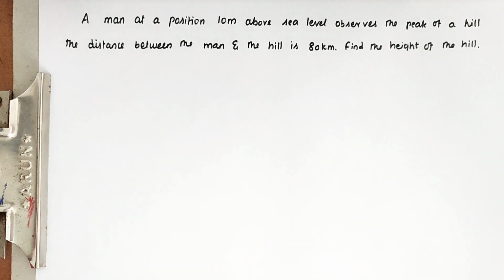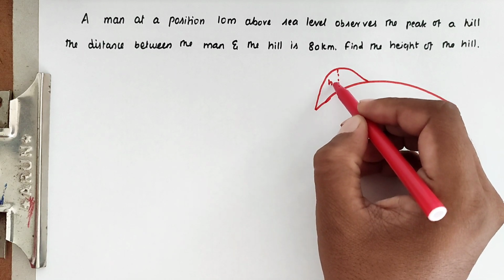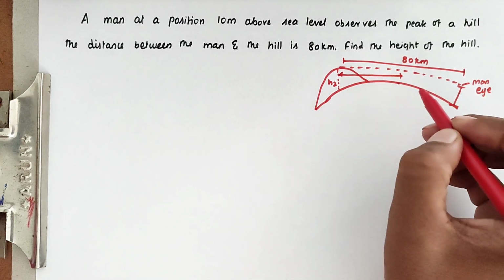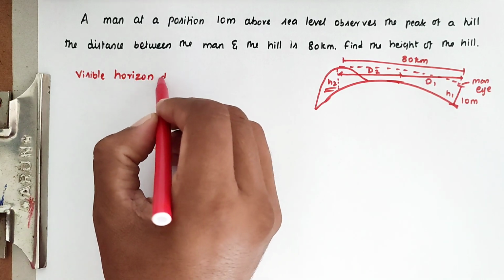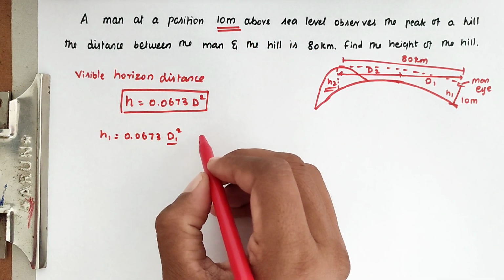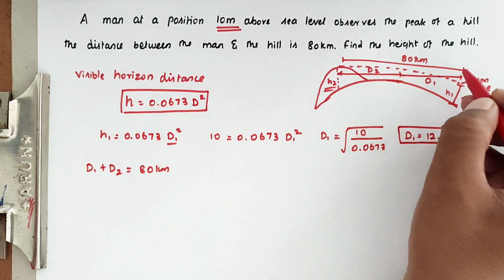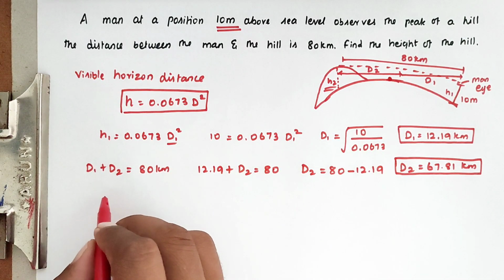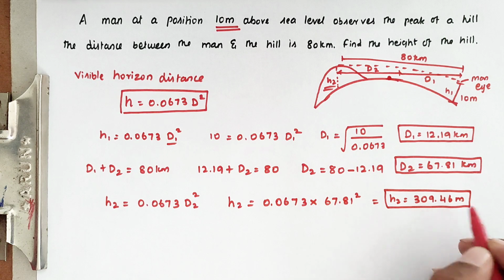elevation measurement, height of hill measurement, visible horizon distance, surveying solve problem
levelling | rise and fall method with example | rise & fall method solved example surveying problem

civil engineering,
ssc je,
mcq,
objective questions,
junior engineer,
state je,
dmrc,
diploma civil,
sjvn,
state psc,
upsssc je,
je civil,
up je,
je recruitment,
surveying mcq,
geotechnical mcq,
surveying MCQ,
geology MCQ,
Railway MCQ,
 estimation MCQ,
concrete technology mcq,
concrete mcq,